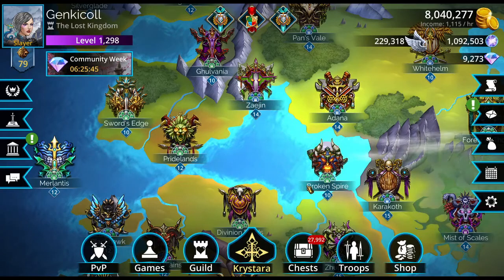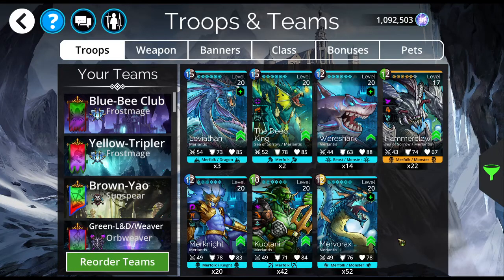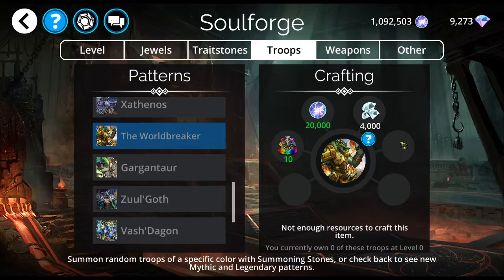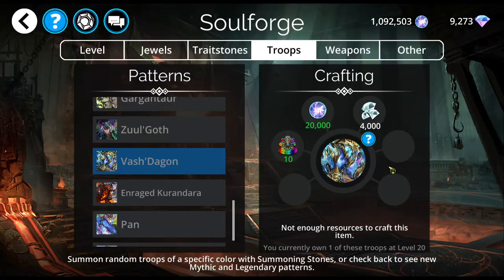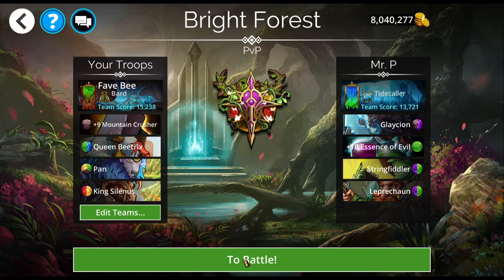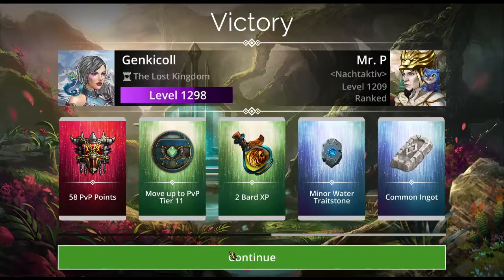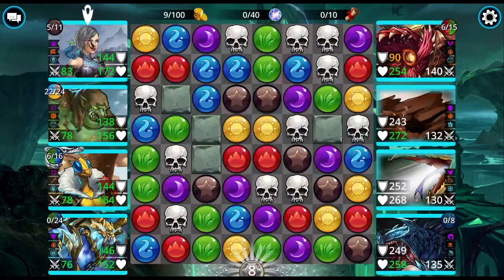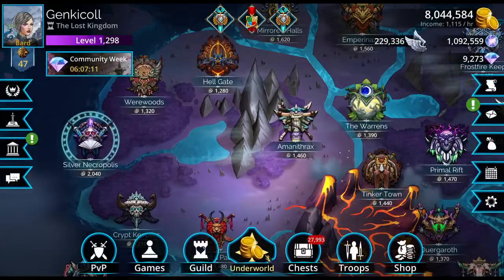Gems of War - In the Soulforge (Pan, Vash'Dagon)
I go over this week's Soulforge offerings, and offer/show teams for both Pan and Vash'Dagon (see below).

Mountain Crusher, Queen Beetrix, Pan, King Silenus [1056,6863,6976,6384,3053,3,1,2,3,1,0,0,14013]
Note: There are much better weapons to use with this team, which will keep getting stronger due to the match-4's from Beetrix.

Mountain Crusher, High King Irongut, Queen Beetrix, Vash'Dagon [1056,6650,6863,6700,3026,3,1,2,3,2,3,2,14012]